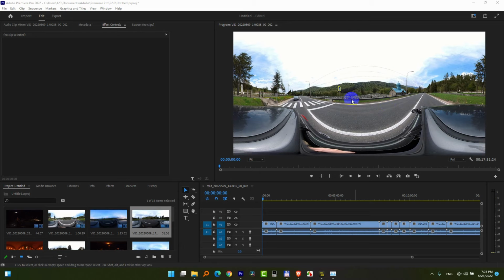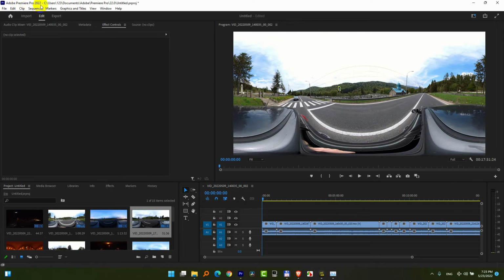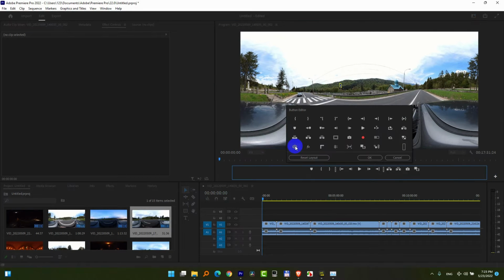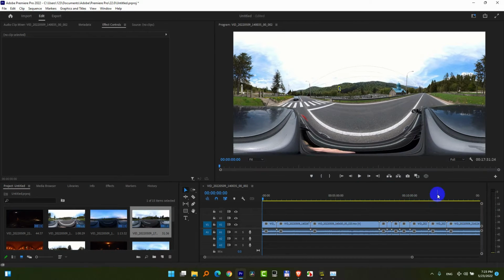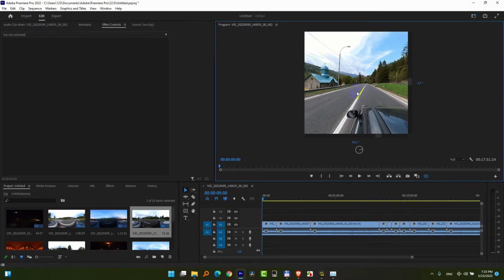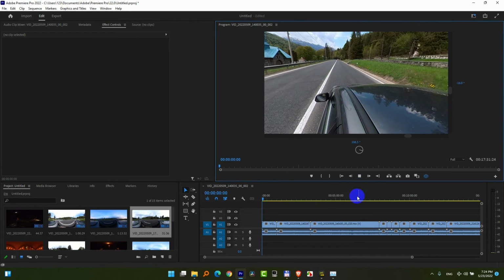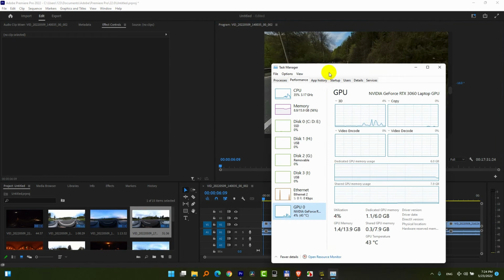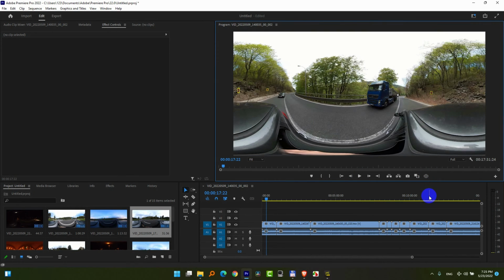How to rotate 360° videos in Premiere Pro (Preview only, not reframe!, .insv, Insta)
Camera used: Insta 360 One X2